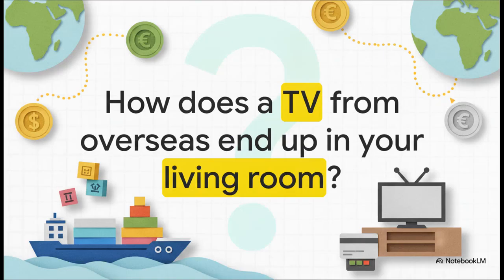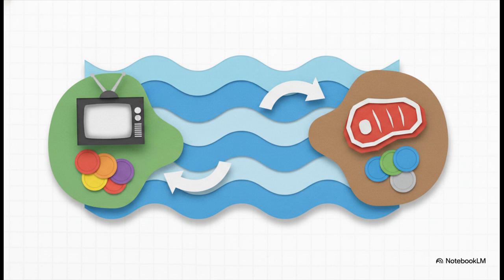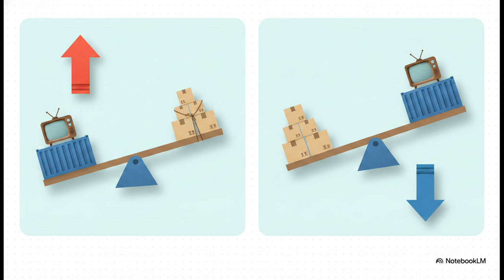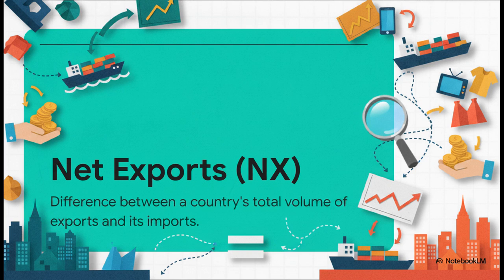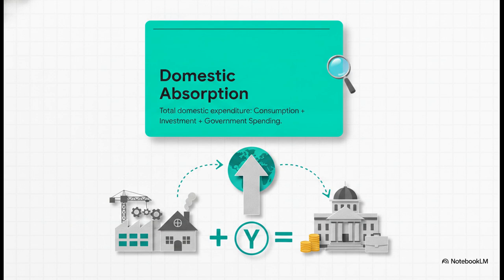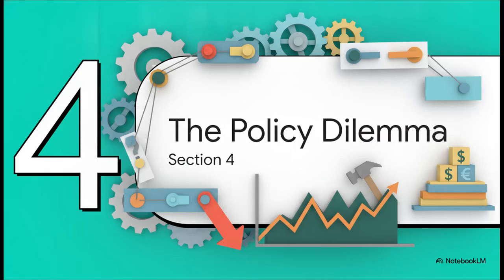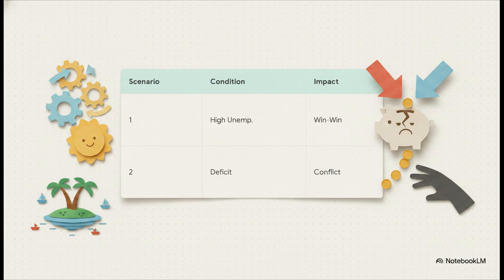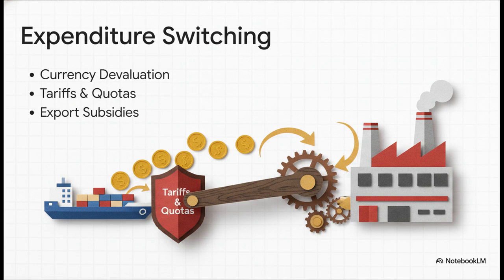Macroeconomics trade balance, foreign exchange market.